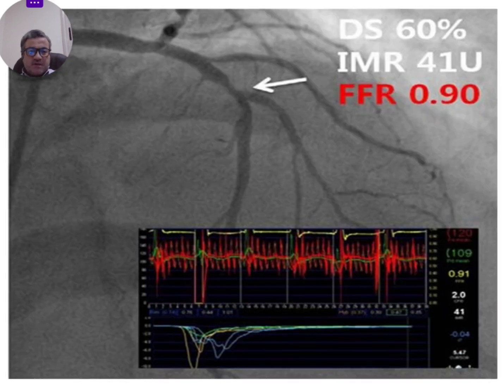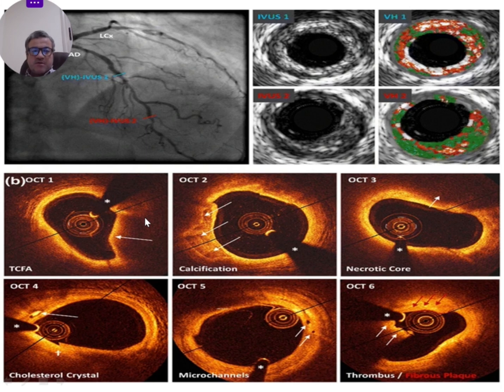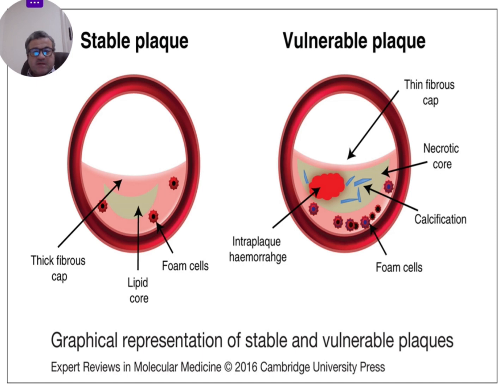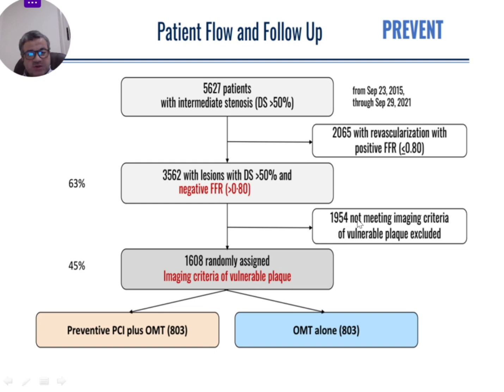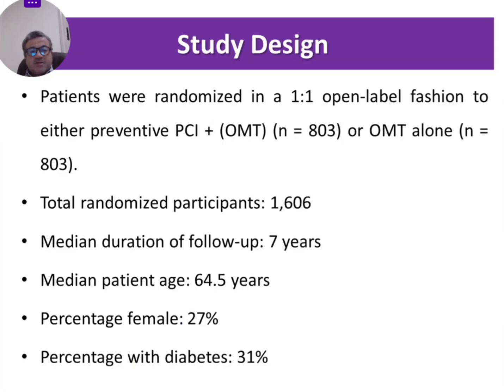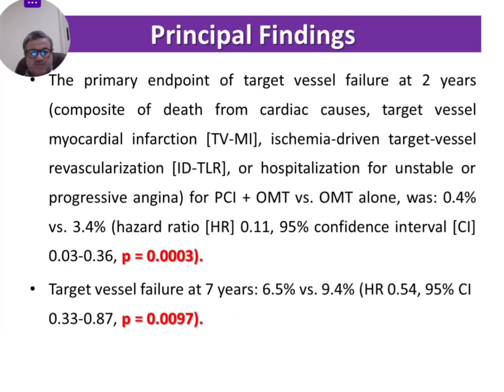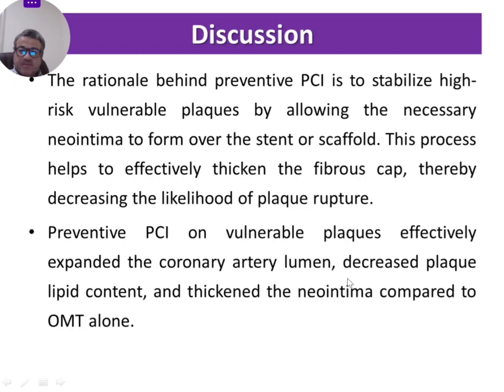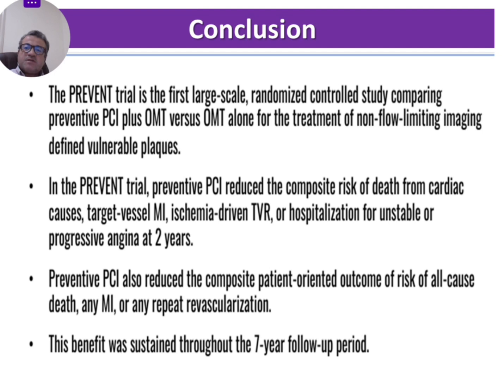3 November 2024